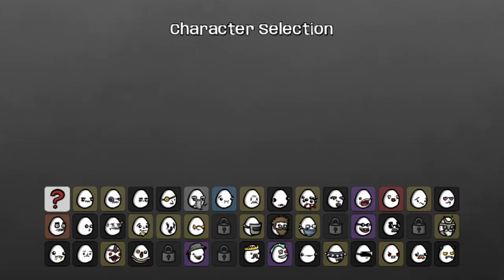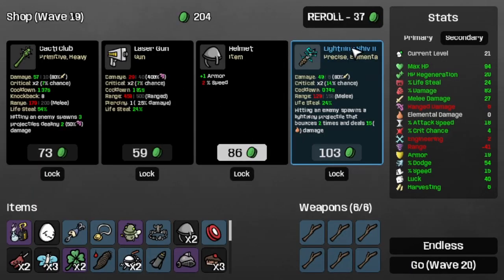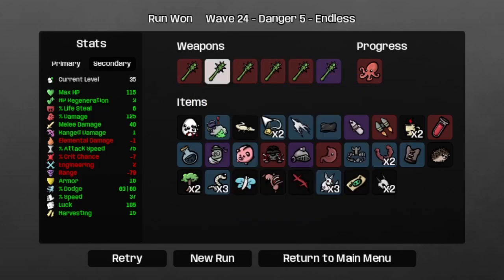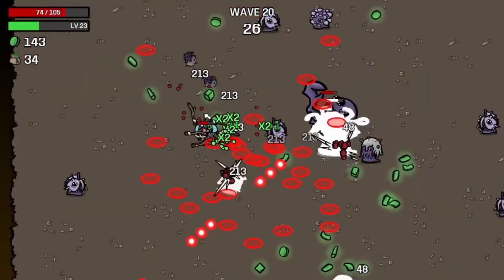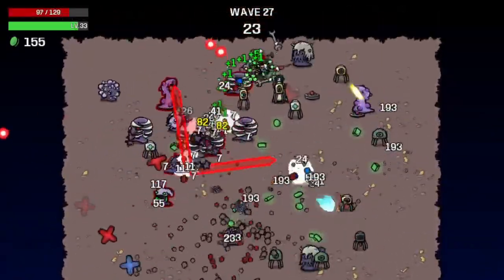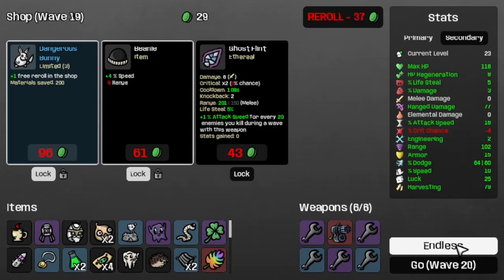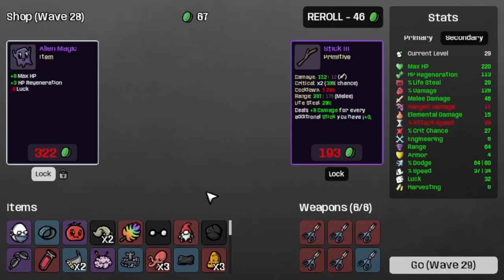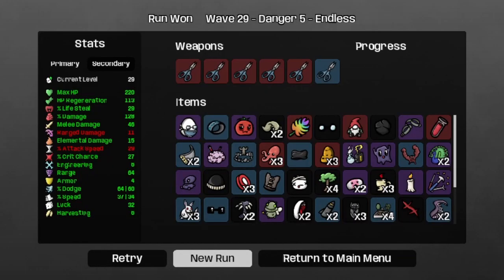My First 11 Taters Danger 5 + Endless - Brotato